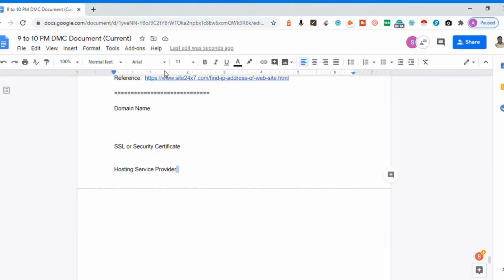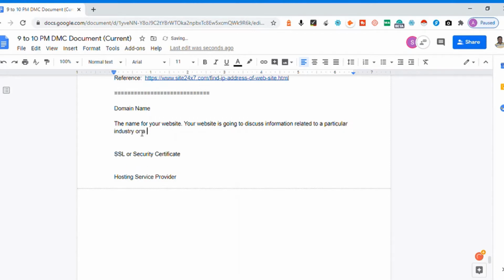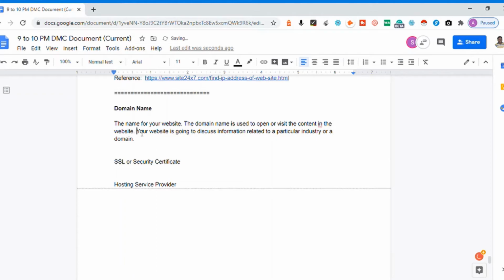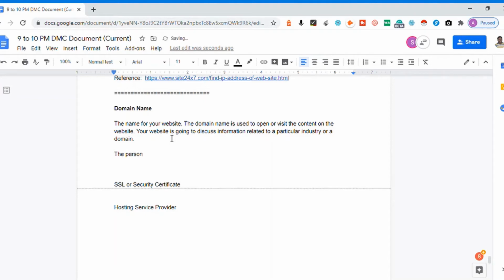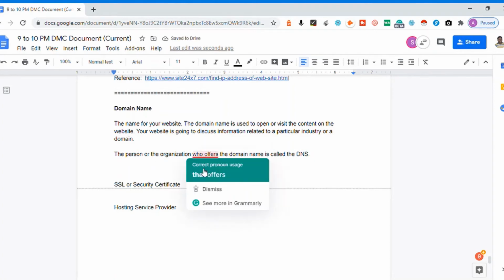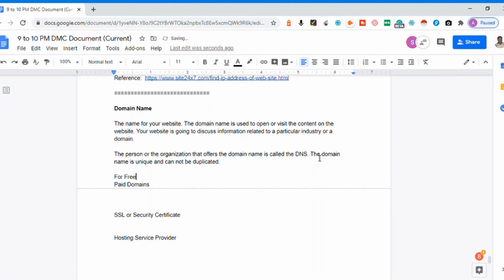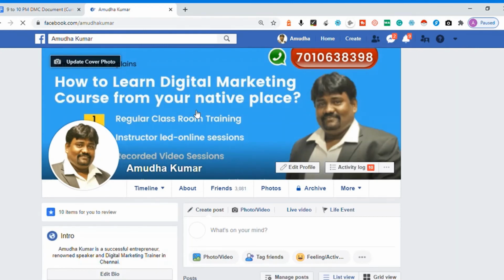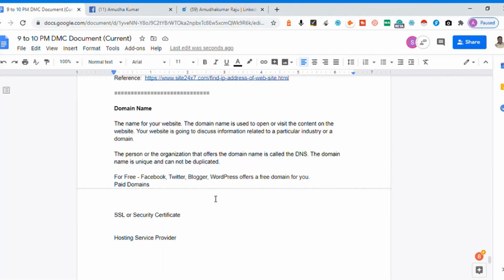Creating Domain Name Hosting Service Provider | Online Digital Marketing Course Demo Video